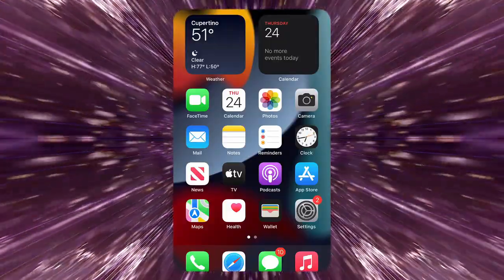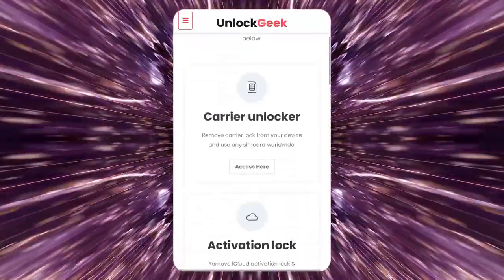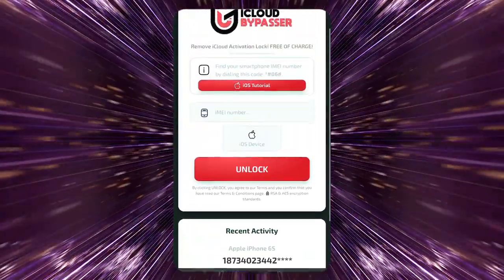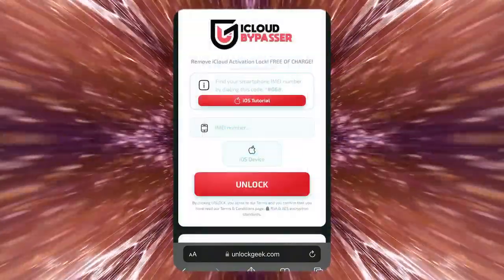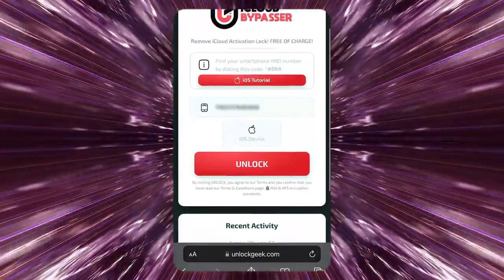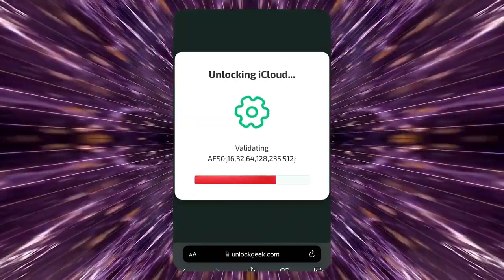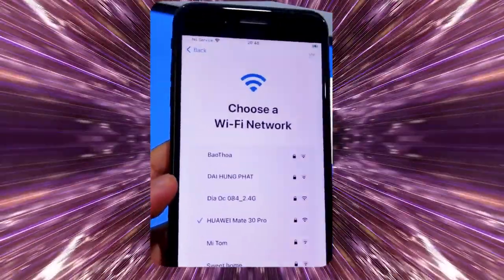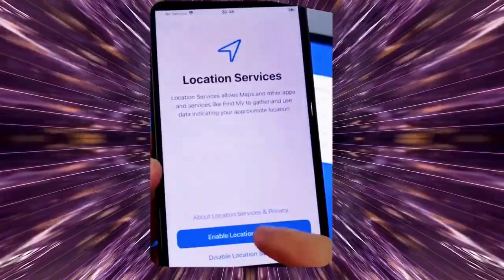Ultimate 2026 Guide: Permanently Remove iCloud Activation Lock on iPhone 11 & 13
Discover the most effective and free methods to permanently remove iCloud Activation Lock in 2026! This comprehensive step-by-step guide covers removal techniques using computer, Android, DNS bypass, and trusted tools like 3uTools. Perfect for iPhone 11, iPhone 13, iPad, and MacBook users stuck with Activation Lock. Learn how to bypass and unlock your device permanently with working activation lock removal tools and free solutions. Stay ahead and unlock your iPhone or iPad today with safe and tested methods!